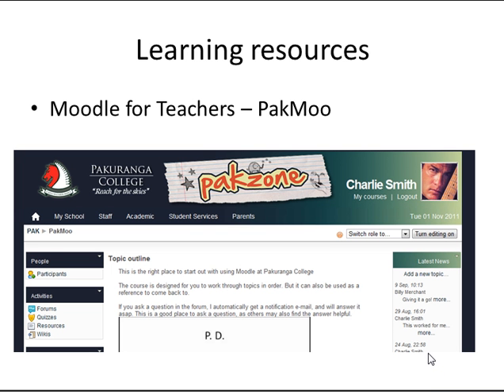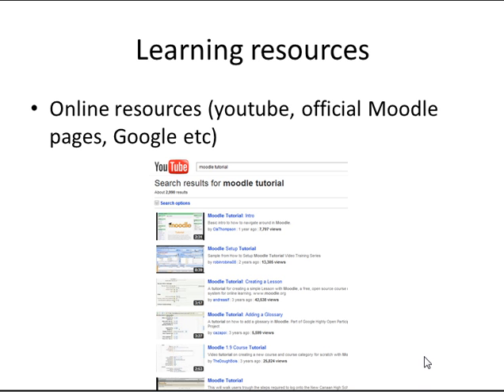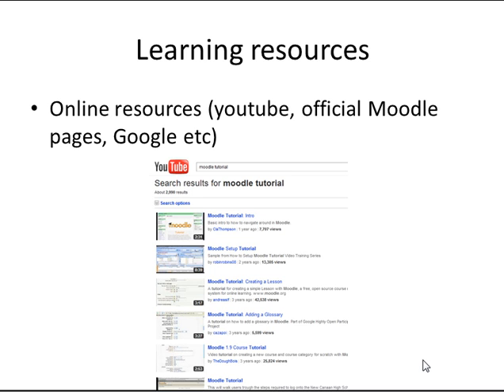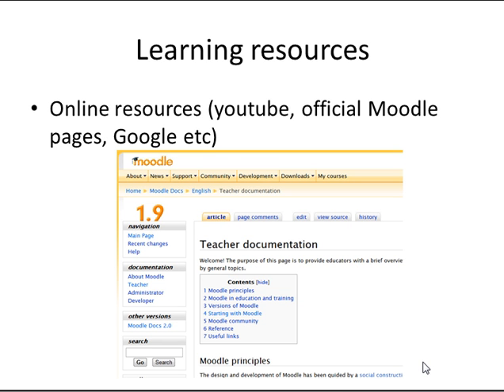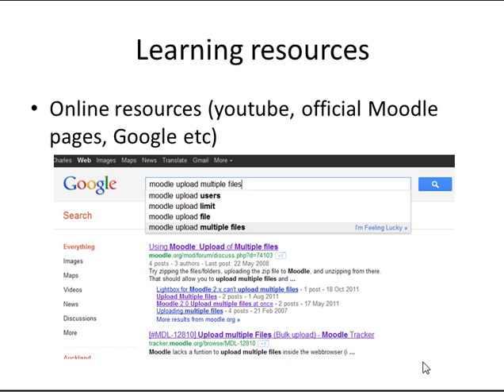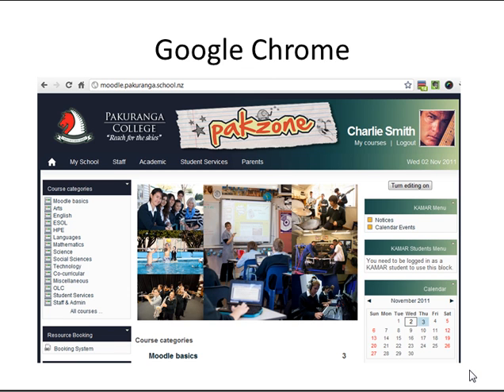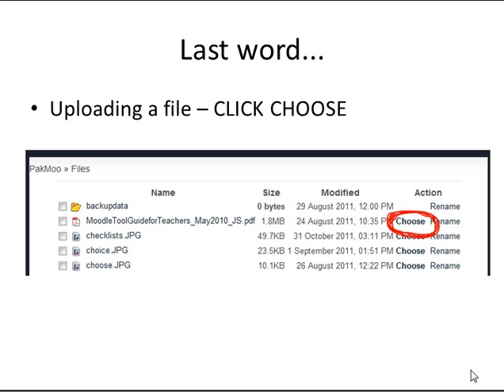Moodle intro - rc1.avi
Introduction video for Pakuranga Moodle PLG sessions 4th November 2011